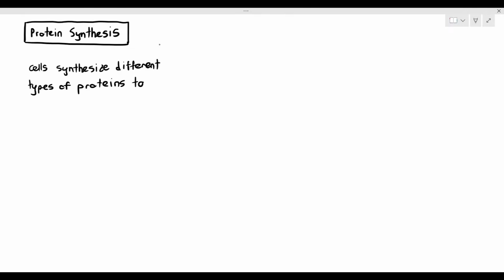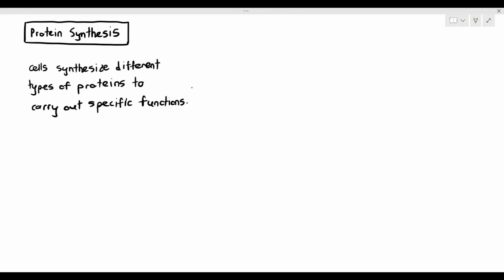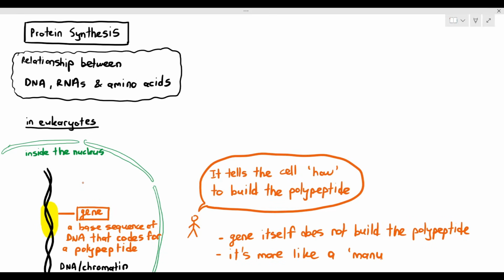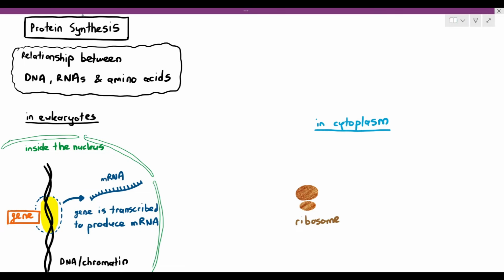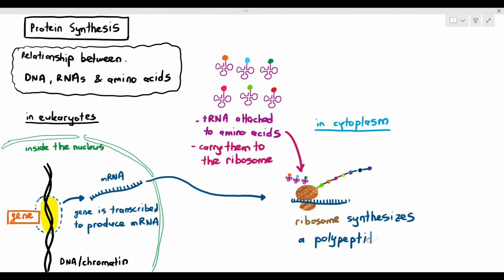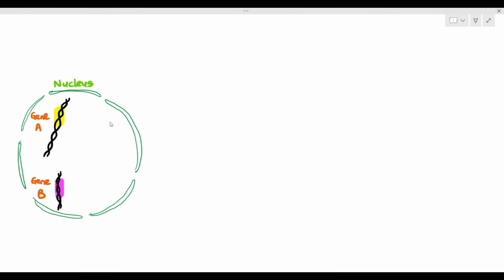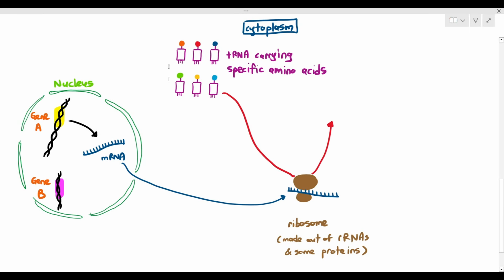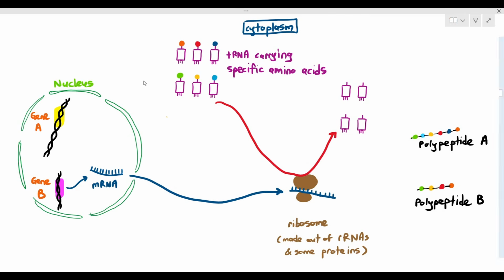6-5 How DNA and RNAs work together to make proteins (Cambridge AS & A Level Biology, 9700)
This video is sort of an overview of protein synthesis.

Mostly, it's just to kinda set the stage as to how DNA, mRNA, tRNA, and rRNAs (in ribosomes) work together to allow the cell to produce/synthesize specific types of proteins/polypeptides